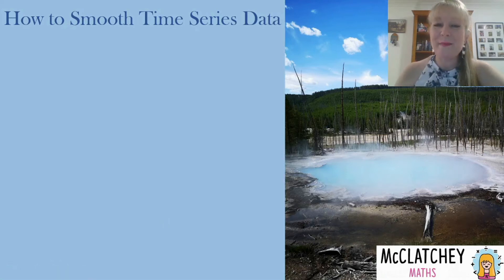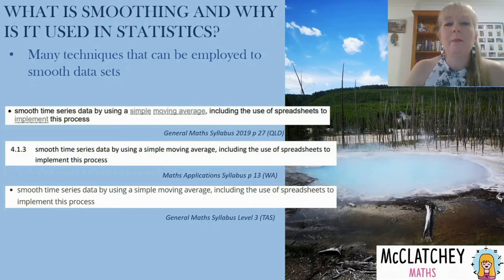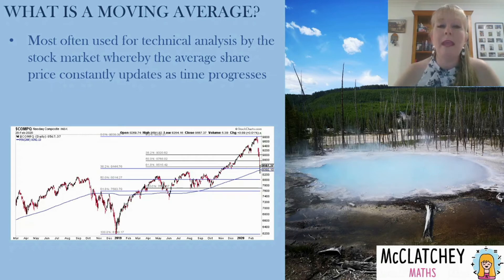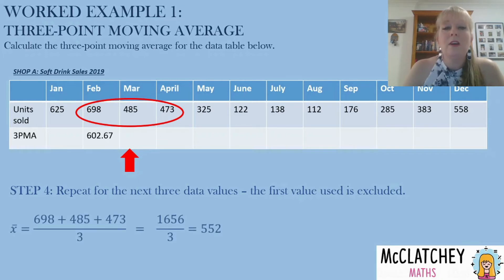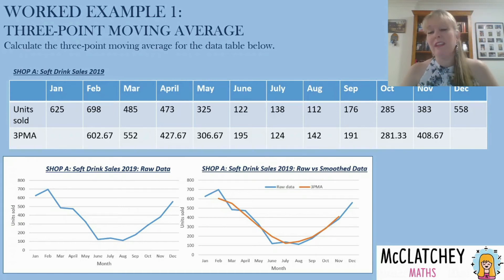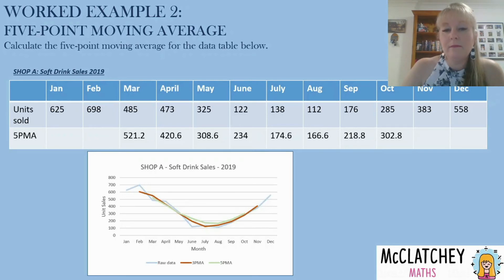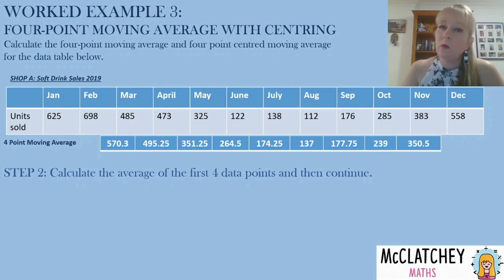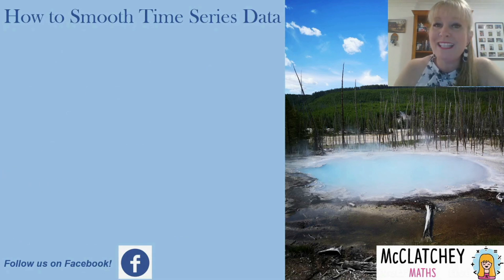Time Series Part 4: Smoothing data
Aimed at: Year 12 General Maths (QLD: Unit 3); Year 12 Maths Applications (WA: Unit 4) and Year 11 General Maths (TAS: Level 3). This video focuses on 3 point, 4 point centred, and 5 point moving averages.